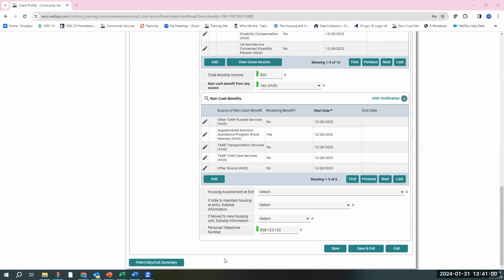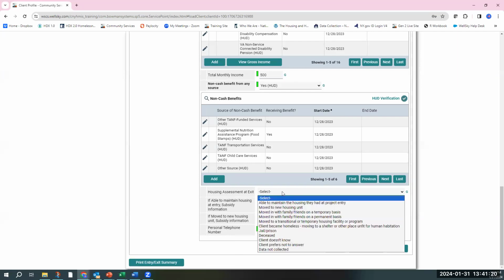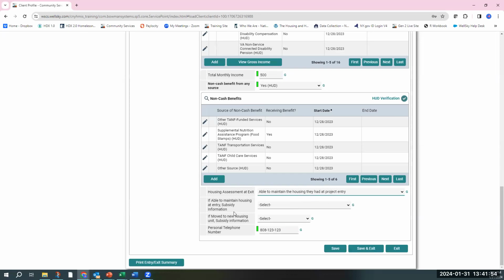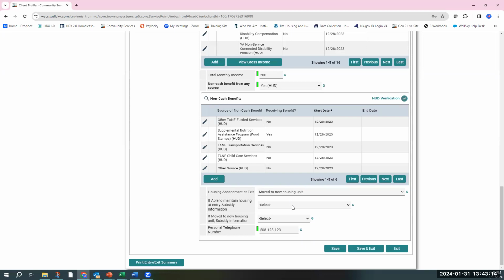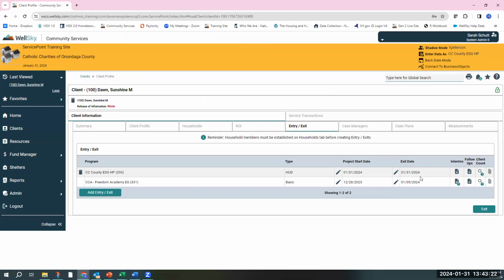HP Exit Assessment Questions